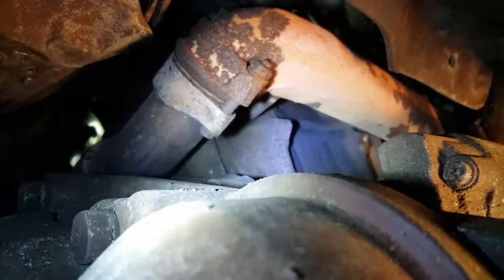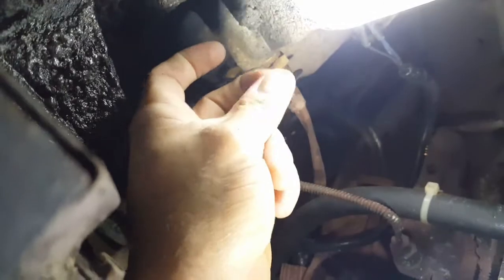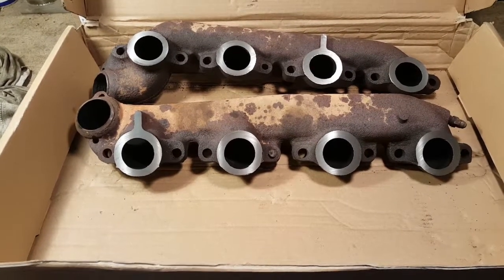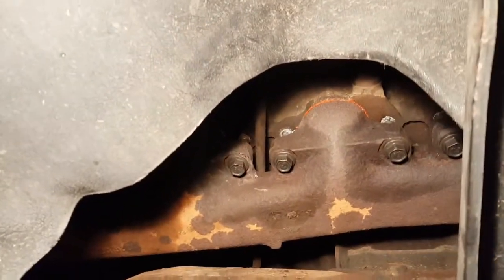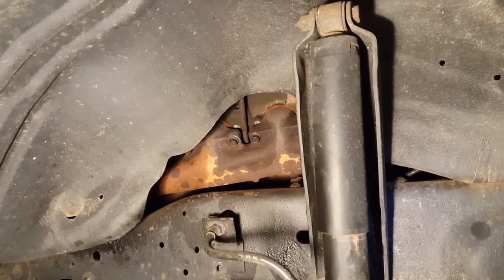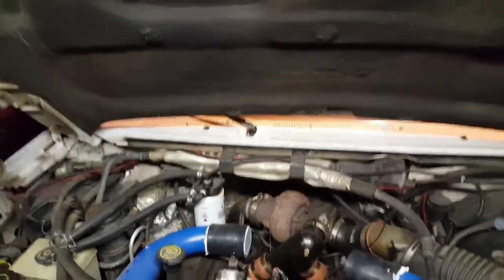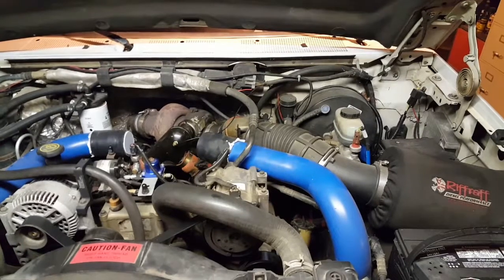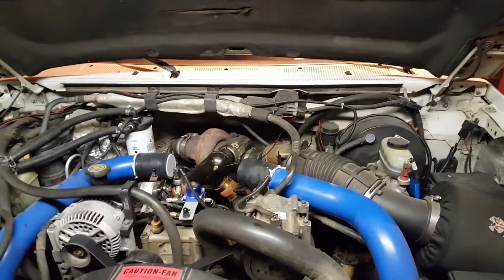Project PSD Part 3: Exhaust Blows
In this video I deal with an unexpected issue that was discovered during the installation of the stock exhaust. Both exhaust manifolds had leaks in them which needed to be addressed before performance testing can take place. Both manifolds are removed, milled flat, and reinstalled with new Motorcraft bolts. It was an unexpected detour in the project, but it needed to be done.